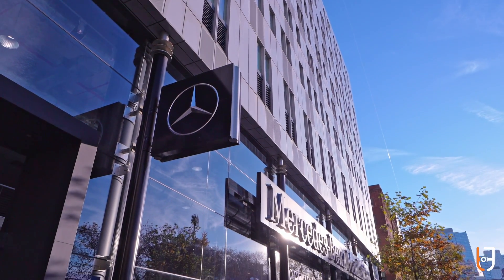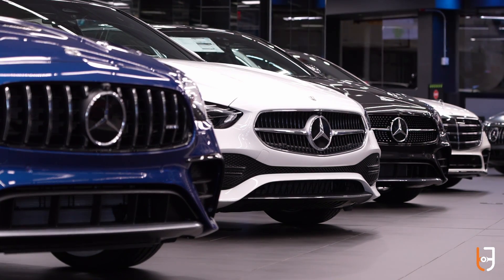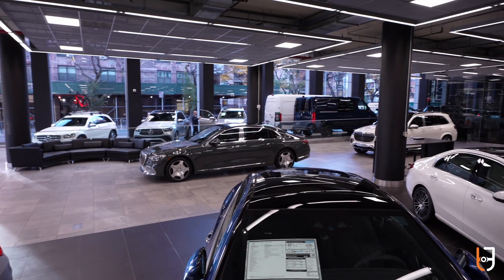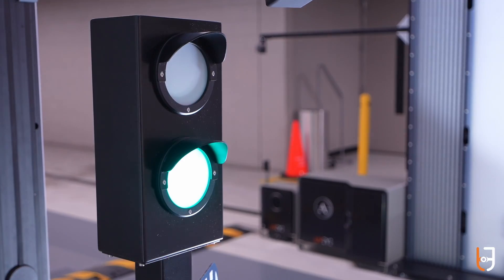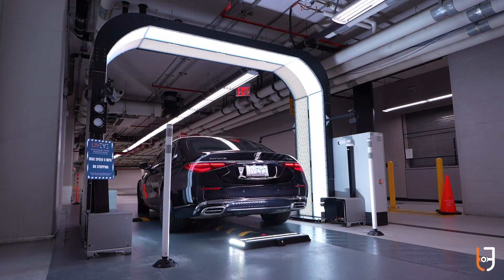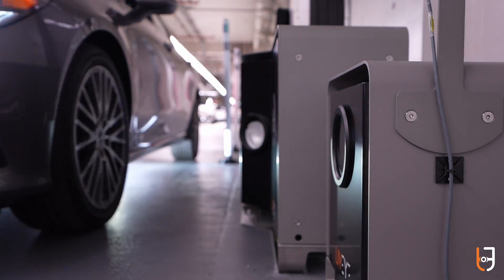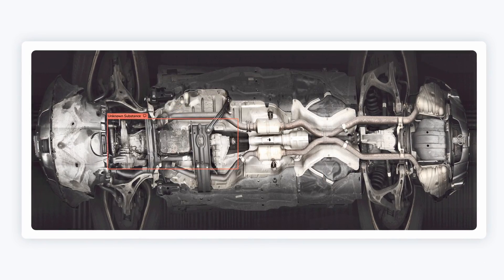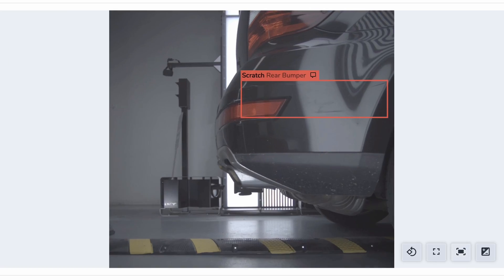Revolutionizing Vehicle Inspections: Mercedes-Benz Manhattan Debuts UVeye's Advanced Technology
Mercedes-Benz Manhattan pioneers automotive innovation as the first Northeastern and one of the nation's largest Mercedes-Benz dealerships to integrate a UVeye Automatic Vehicle Inspector into its state-of-the-art facility.